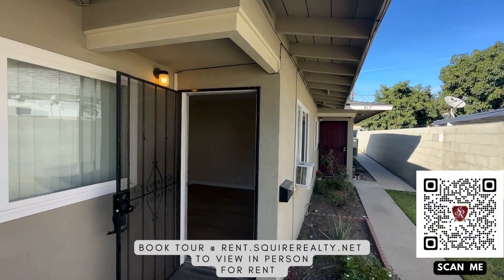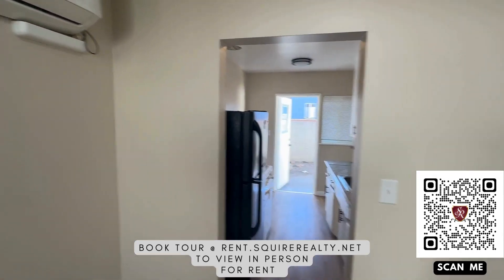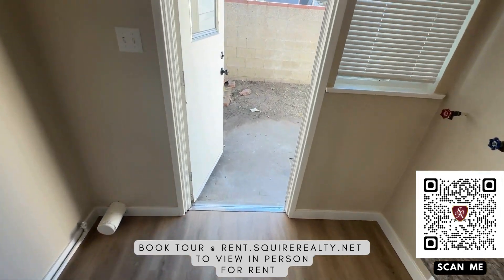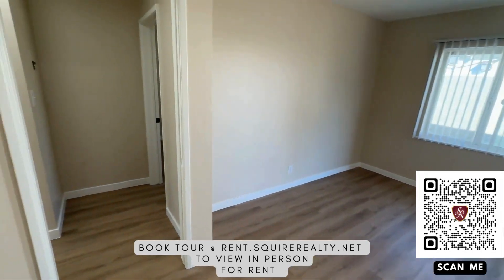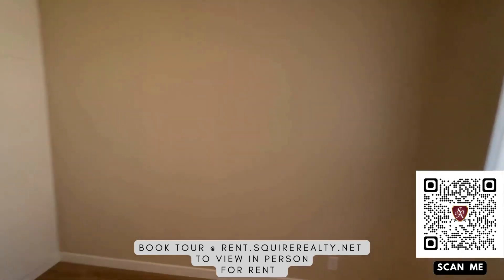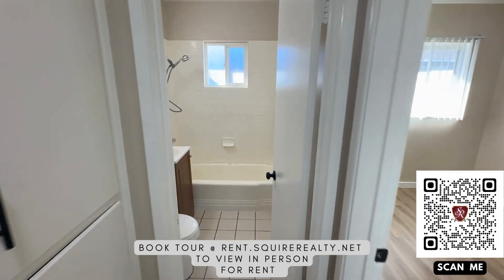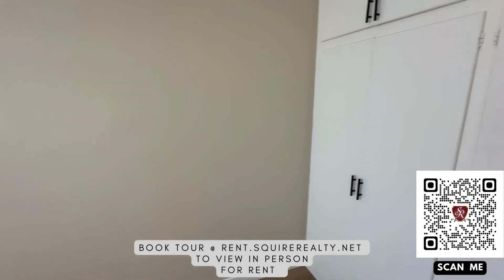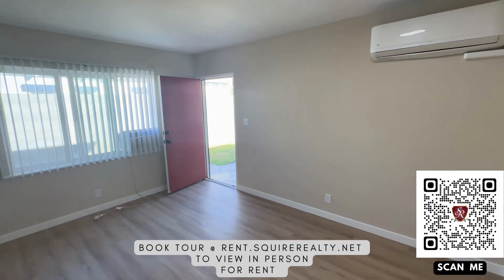FOR RENT | 2 bed | Azusa CA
Register & View @ Rent.SquireRealty.Net use chatbot or calendar to book in person tour

2-bedroom apartment, all managed online for your convenience. This modern space boasts new flooring, fresh paint, and updated lighting, providing a stylish and comfortable atmosphere.

Enjoy the convenience of a garage, patio, and laundry hookups right in your unit. Located near downtown, restaurants, cinemas, and the metro rail station, our apartment offers a seamless blend of urban living and outdoor recreation in the nearby San Gabriel Mountains.

Near APU and Citrus colleges, our well-maintained building is your gateway to a vibrant lifestyle. Schedule a viewing on our website and experience the charm of Azusa in a refreshed, modern setting.